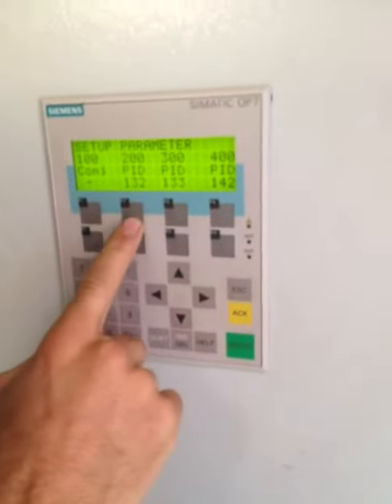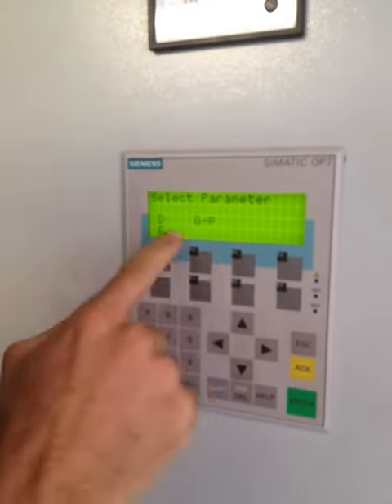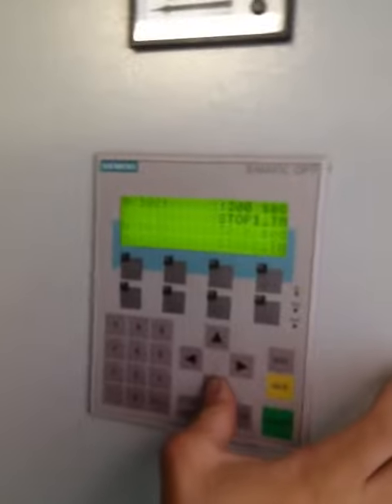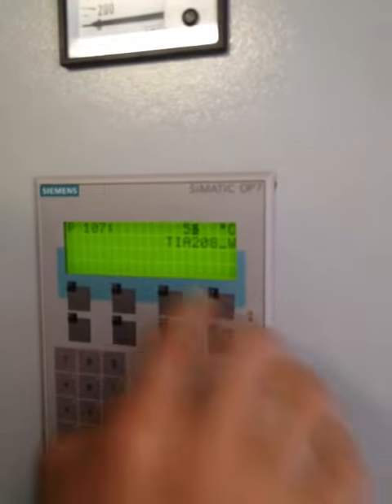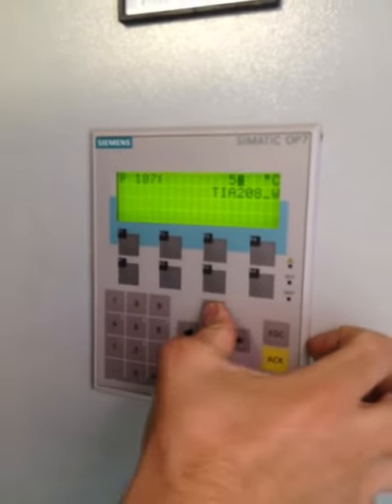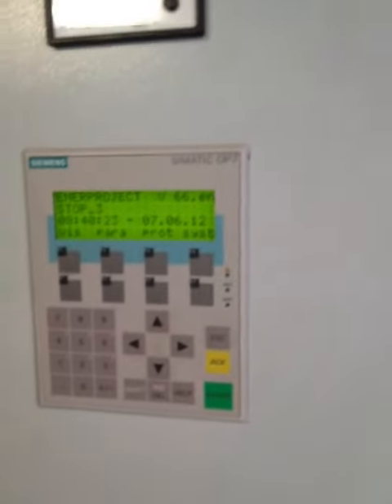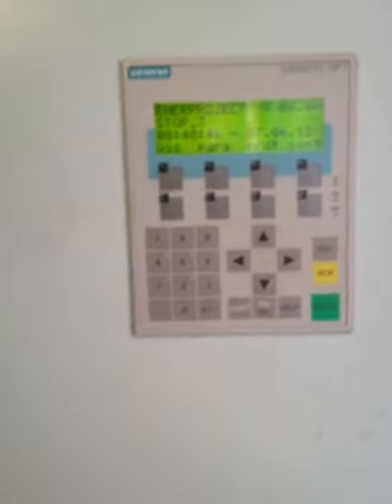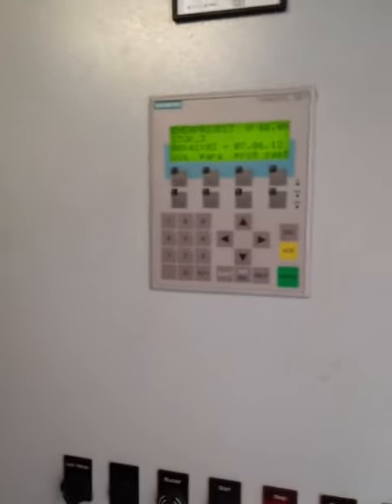Gas Compressor parameter adjustment from PLC